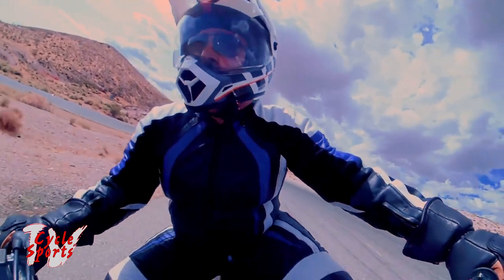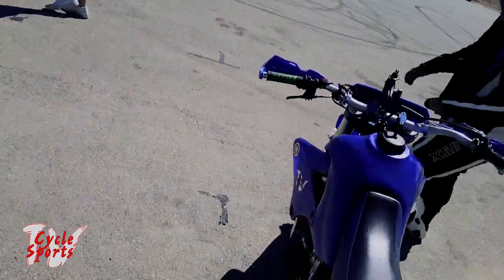Pivothead POV Sunglasses at Horse Thief Mile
At the recent Total Control Training Track Clinic, we had one of our instructors, Adam, put in a pair of Pivothead HD sunglasses.  He took a few laps around the 1.1 mile 14 turn track to show where and when he turns his head for the turns.  Check it out!